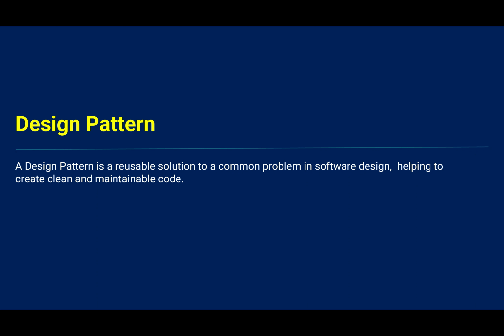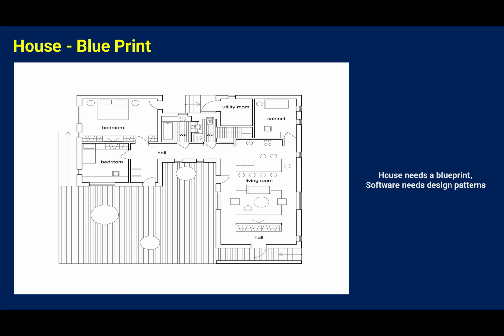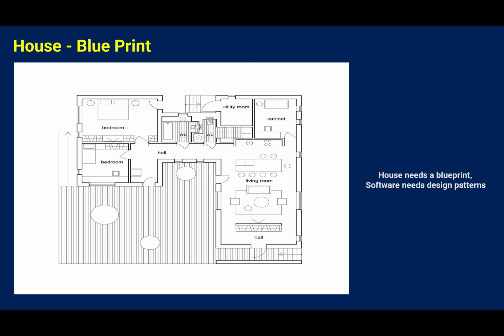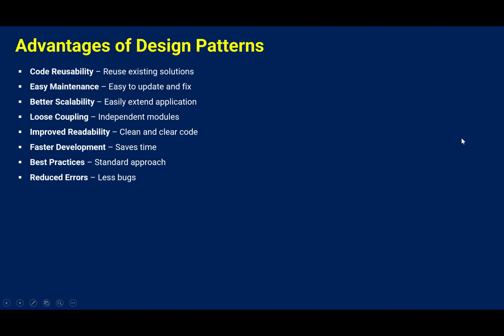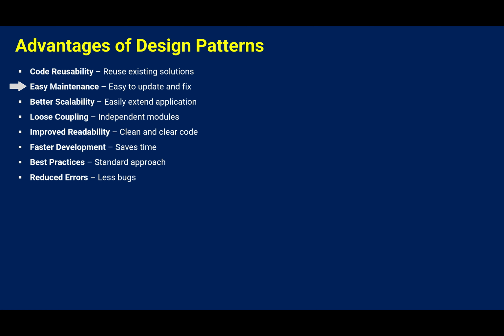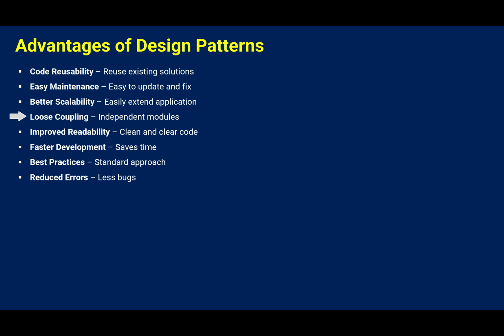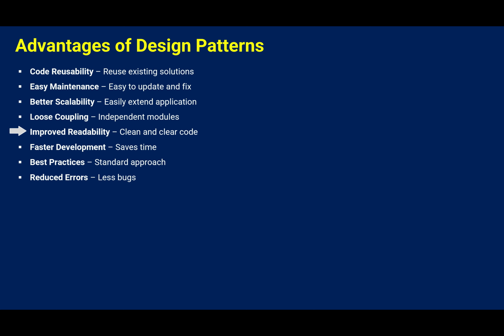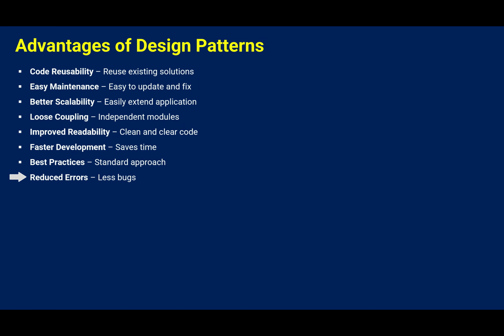234. Understanding What a Design Pattern Is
In this video, we will understand What a Design Pattern Is in C# using simple explanations and practical real-time development concepts.

Design Patterns are very important in software development because developers use them as proven solutions to solve common software design problems while building scalable, maintainable, and enterprise-level applications.

This session is specially designed for beginners to clearly understand the purpose of design patterns and why they are widely used in modern software architecture.

📘 In This Video:
✔ Why Design Patterns are Important
✔ Understanding Real-Time Software Problems
✔ Understanding Reusable Design Solutions
✔ Understanding Maintainable Application Design
✔ Understanding Scalable Architecture
✔ Understanding Clean Code Structure
✔ Real-Time Usage of Design Patterns

🎯 What You Will Learn:
✔ Understanding Design Patterns Clearly
✔ Understanding Reusable Architecture Design
✔ Improving Software Maintainability
✔ Understanding Enterprise-Level Development

💡 Real-Time Concepts Covered:
✔ Software Architecture Planning
✔ Reusable Code Structure
✔ Flexible Application Design

💡 Throughout This Course You Will Learn:
✔ Industry-Oriented Programming
✔ Object-Oriented Programming
✔ Async and Await
✔ Exception Handling

💡 This Course Is Helpful For:

Beginners

Students

Freshers

Working Professionals

Job Seekers